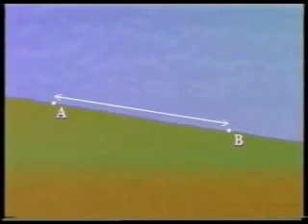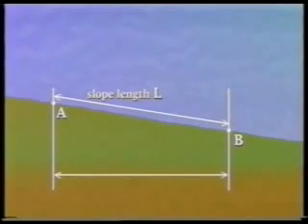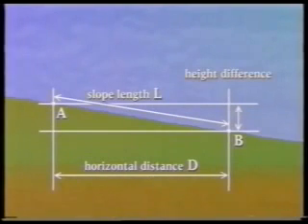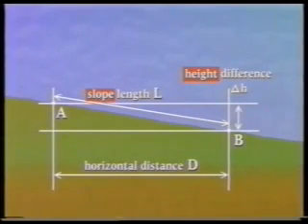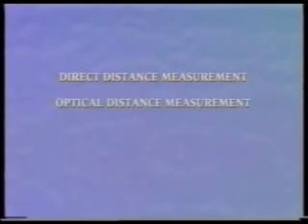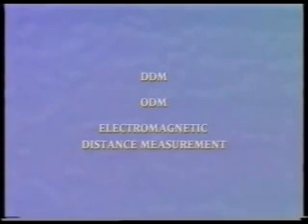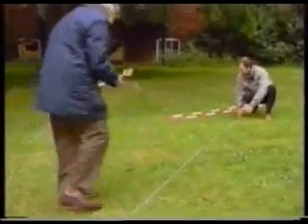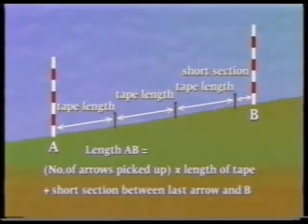การวัดระยะ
ขั้นตอนการวัดระยะ แบบต่างๆ